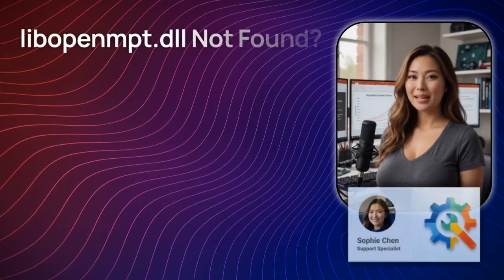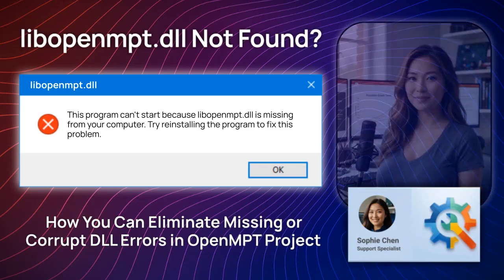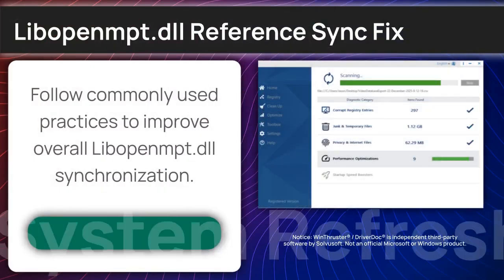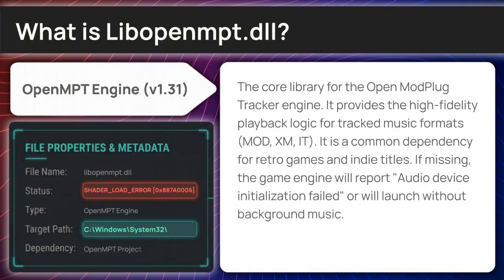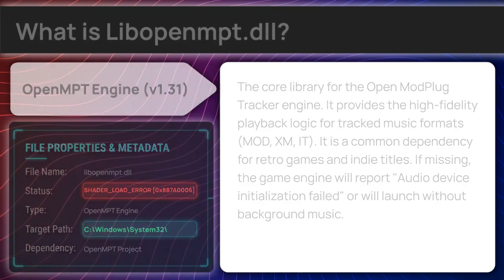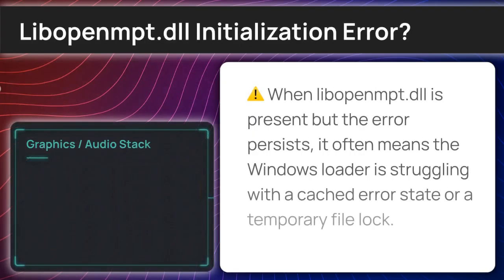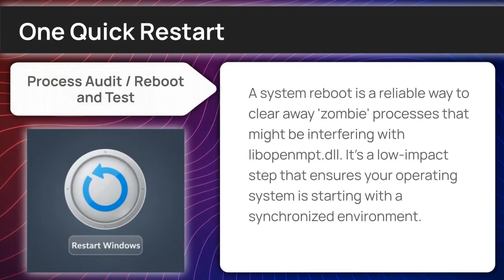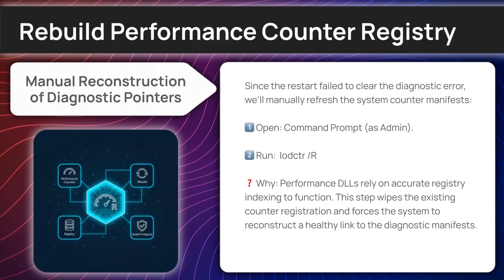libopenmpt.dll Not Found? Fix Retro Audio!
Libopenmpt.dll: Instructions to Repair Compatibility Issues Caused by Missing or Corrupt DLLs in OpenMPT Project. 🛠️⚙️ You can find an optional system-related tool at the

Seeing Libopenmpt.dll mentioned in an application error message? This DLL serves as a connection point between OpenMPT Project and other required system components.

What is Libopenmpt.dll? The core library for the Open ModPlug Tracker engine. It provides the high-fidelity playback logic for tracked music formats (MOD, XM, IT). It is a common dependency for retro games and indie titles. If missing, the game engine will report "Audio device initialization failed" or will launch without background music.

Libopenmpt.dll operates as a Multimedia Audio Engine DLL tied to the OpenMPT Engine architecture in OpenMPT Project. This video reviews typical steps used to troubleshoot missing or misconfigured files.

▶ What this video covers:

- Learn about libopenmpt.dll file
- Reconnecting libopenmpt.dll components and dependencies

Timestamps:

00:00 - libopenmpt.dll Missing Error Fix (Safe Method)
00:21 - What Is libopenmpt.dll File in Windows 10/11 Explained
00:49 - How to Fix libopenmpt.dll by Reinstalling It
01:13 - Restart Windows PC to Apply Changes
01:32 - Rebuild Performance Counters to Fix libopenmpt.dll Error
02:12 - Avoid Corrupt or Fake libopenmpt.dll Files